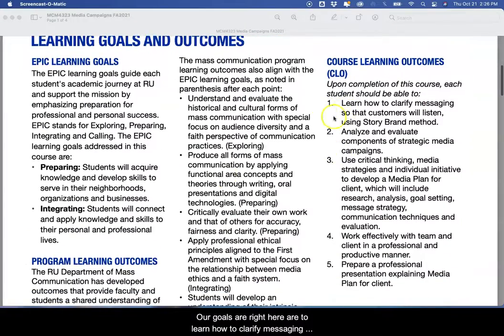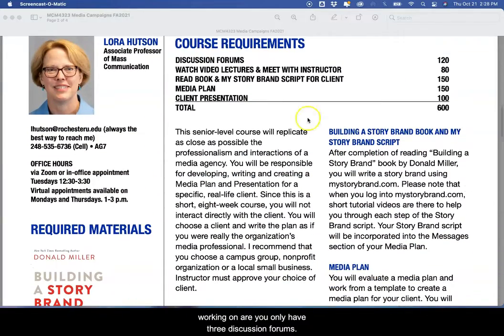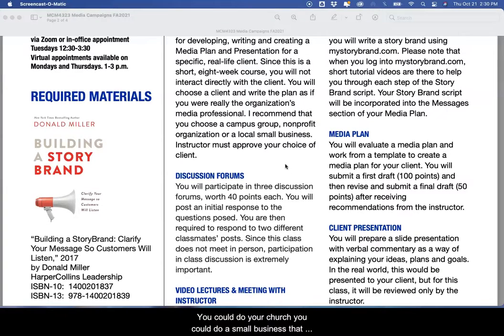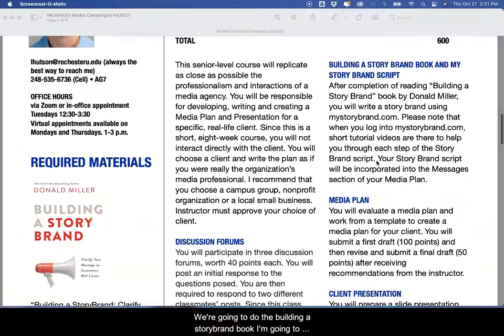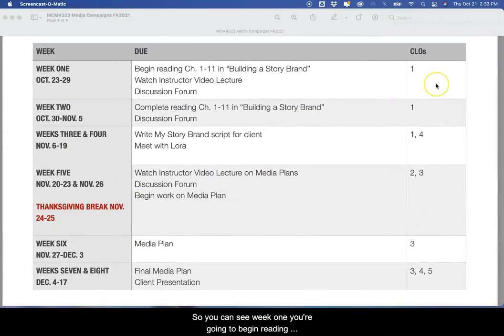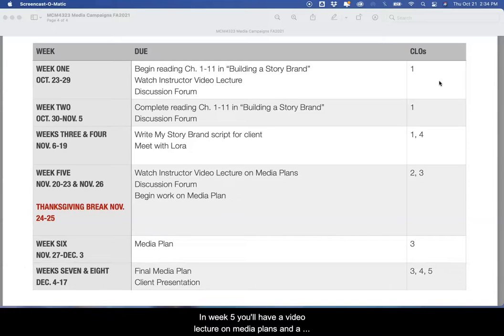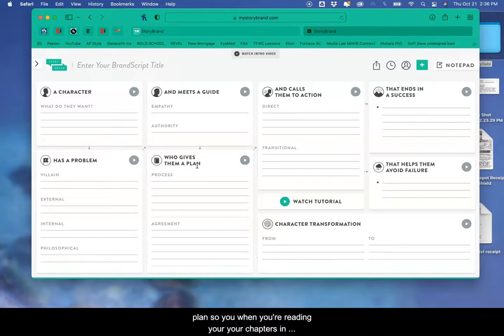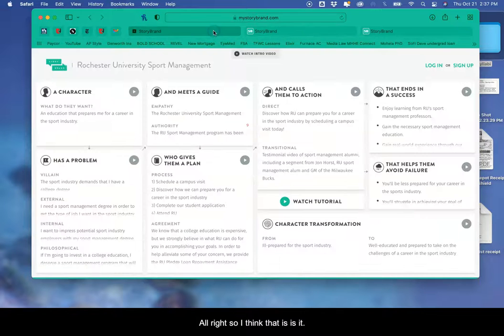Intro to Media Campaigns FA21